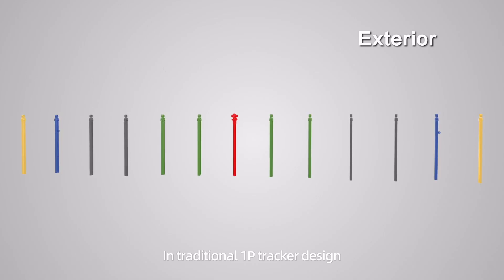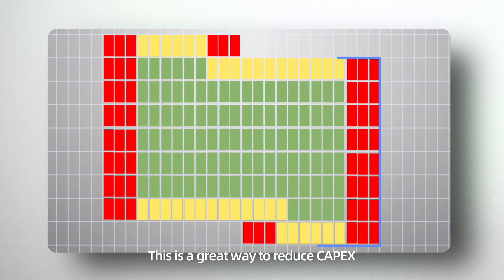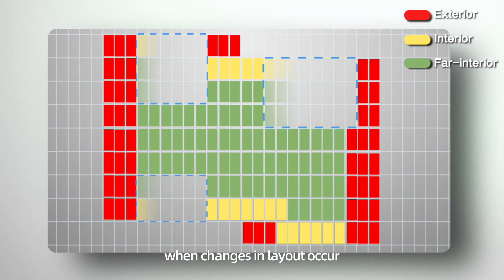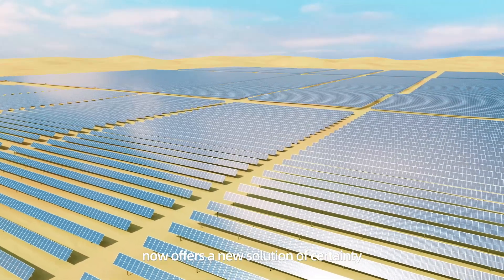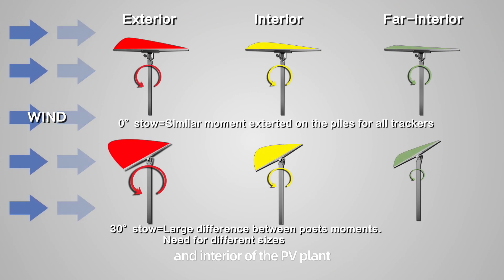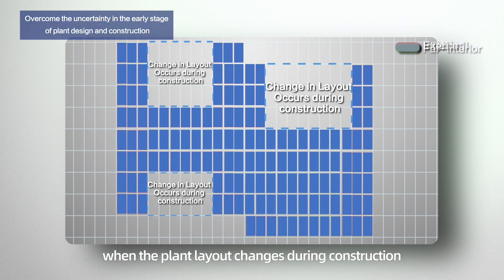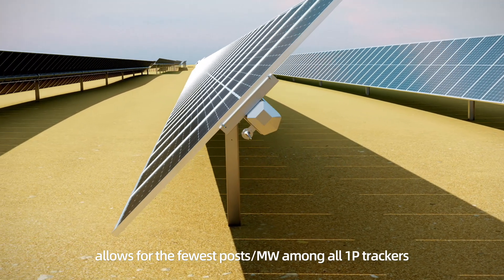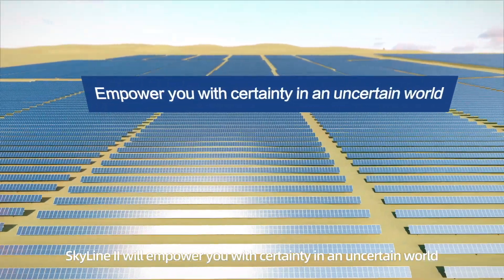SkyLine II --- Solution for Land Uncertainty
Arctech announced it just launched a new SkyLine II promotional video showcasing how Skyline II enables a new possibility of designing the plant using trackers with identical pile configuration, overcoming the uncertainty faced in the early stage of plant design and construction.